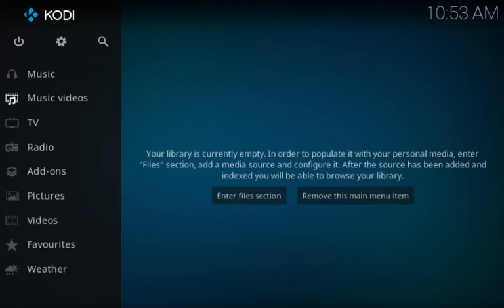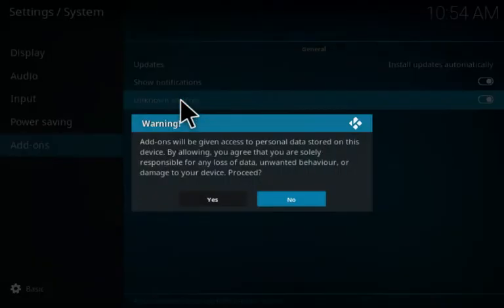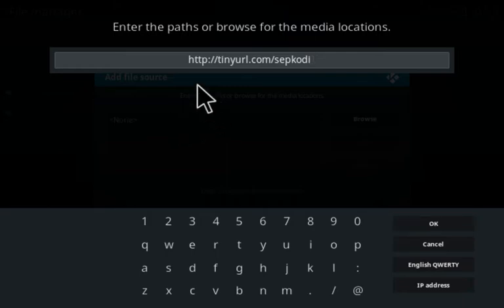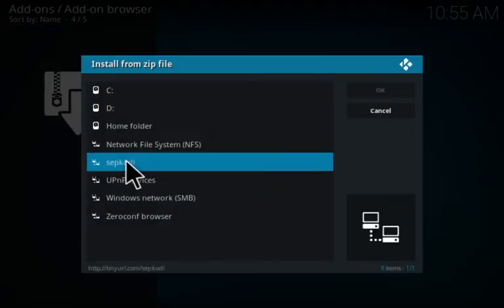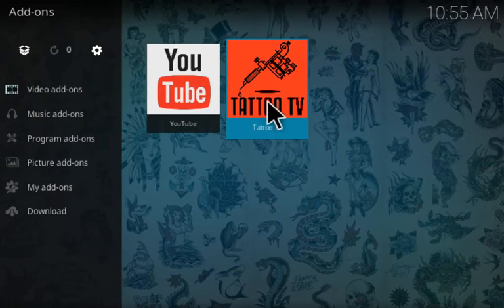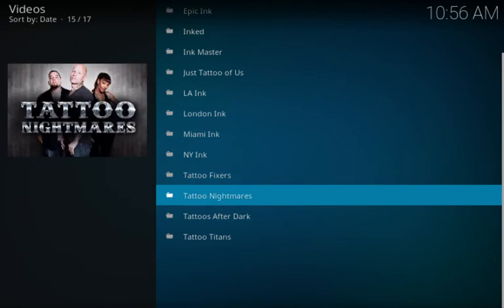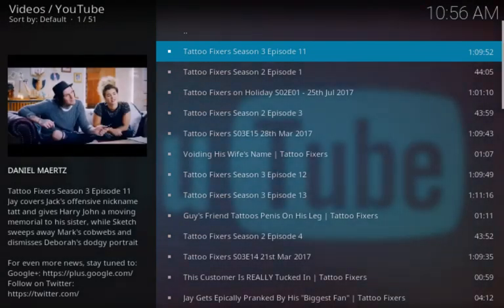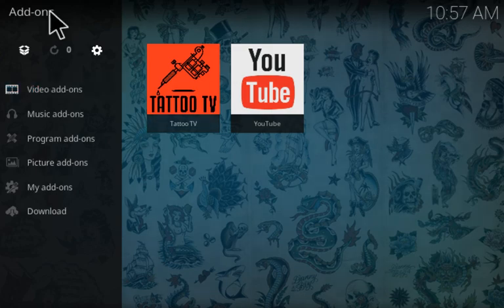How to install "Tattoo TV" add-on for Kodi - watch reality shows about tattooing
How to install "Tattoo TV" add-on for Kodi - watch episodes and clips from your favorite reality television shows about tattooing.